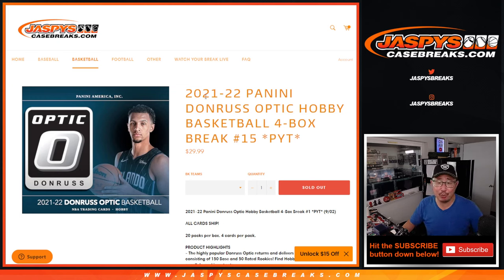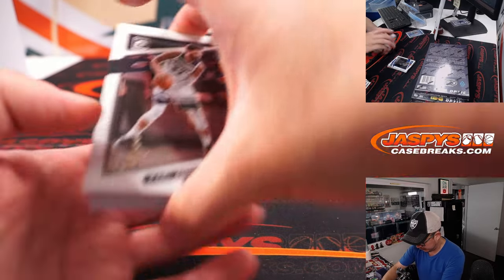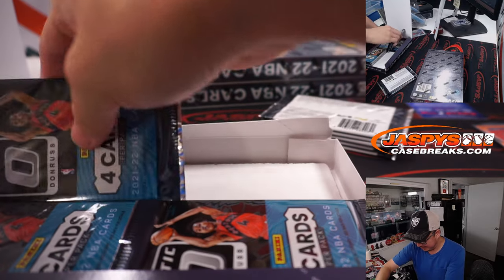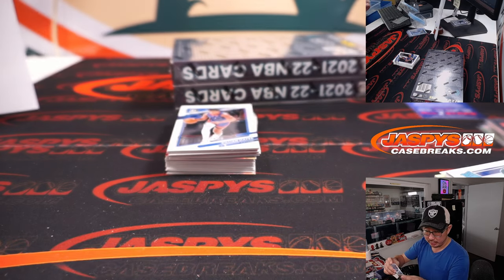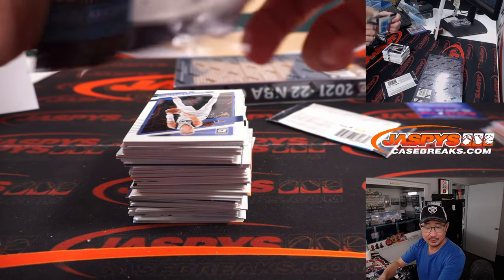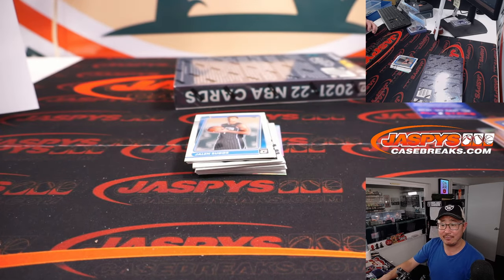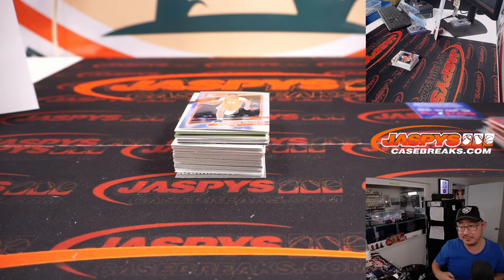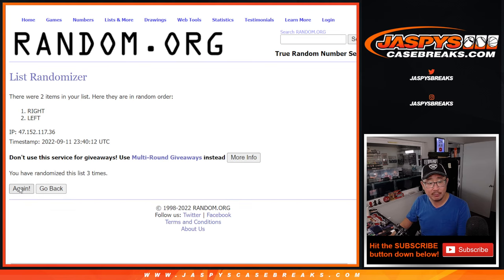Su, 09.11.22 ~ 2021-22 PANINI DONRUSS OPTIC HOBBY BASKETBALL 4-BOX BREAK #15 *PYT*